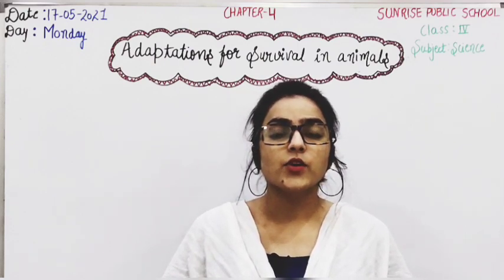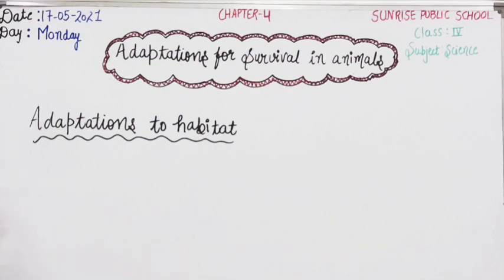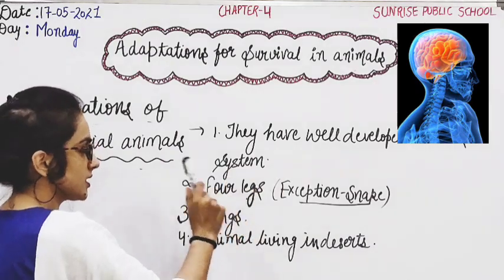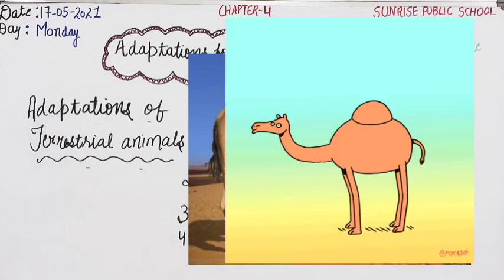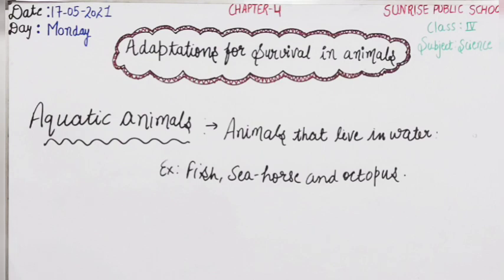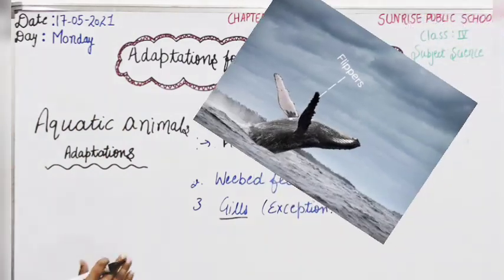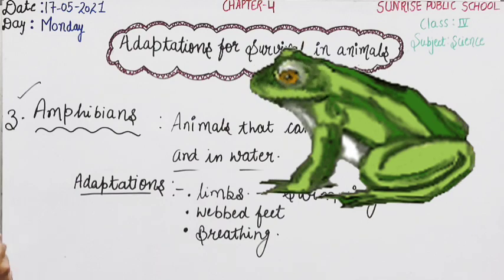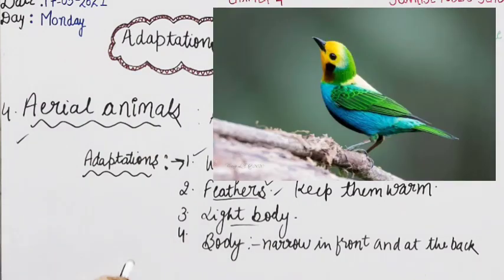ch-4 || Adaptations for survival in animals| Terrestrial,aquatic, amphibians,aerial animals| Part-1